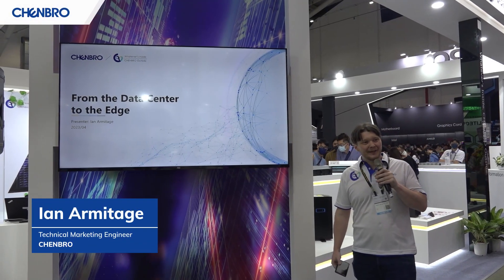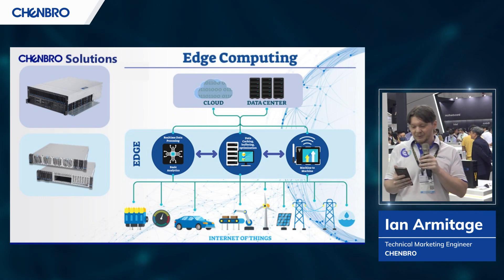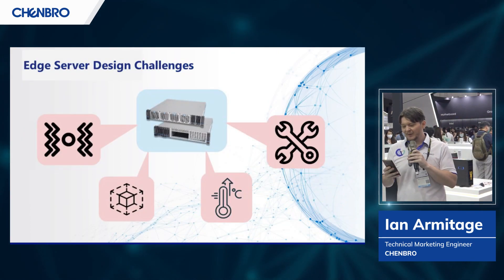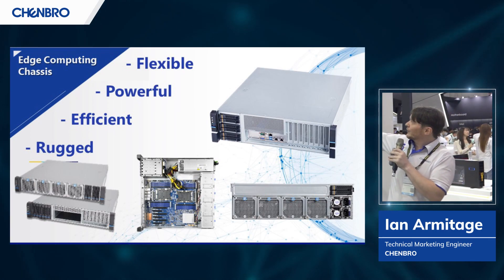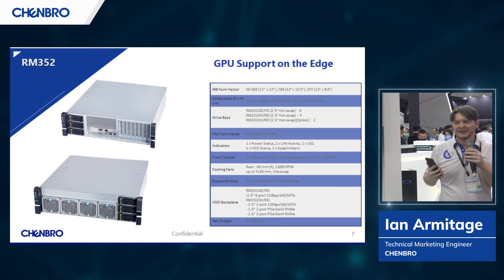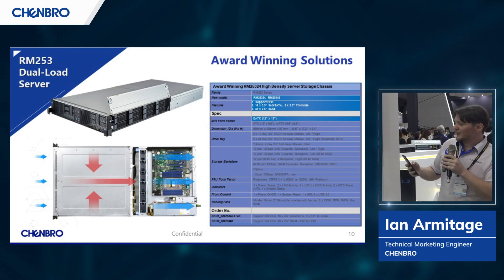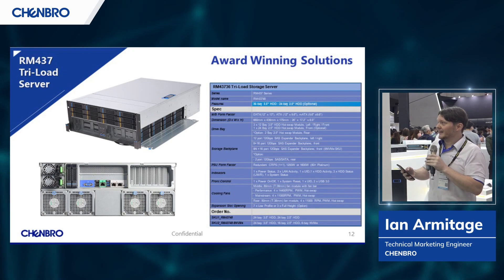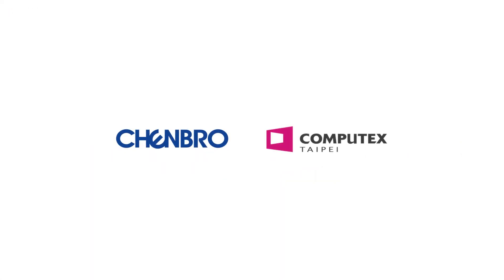【CHENBRO】Tech Talk at Computex2023 | From the Cloud to the Edge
Chenbro Tech Talk at computex2023

Chenbro invited the internal industry expert to convey an insightful speech in the topic of From the Cloud to the Edge.
Watch this video for the incredible speech presented by Ian Armitage, Technical Marketing Engineer from Chenbro.